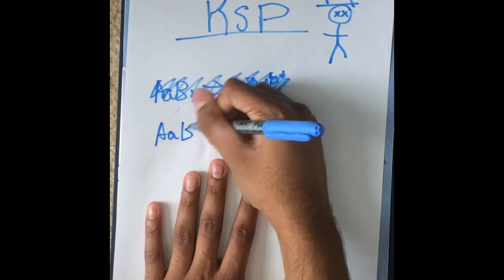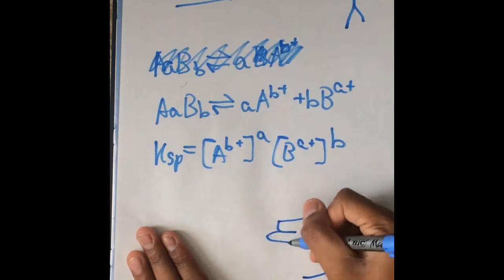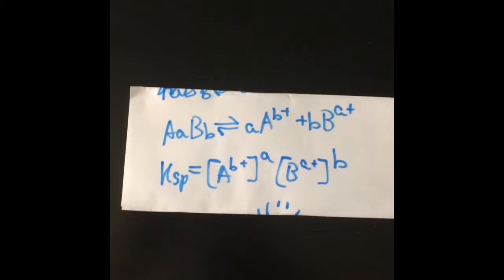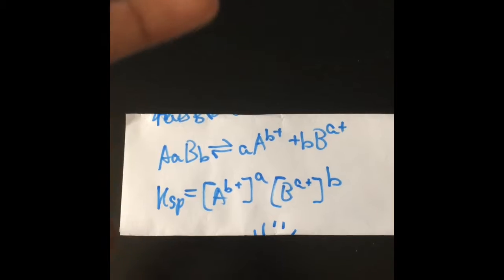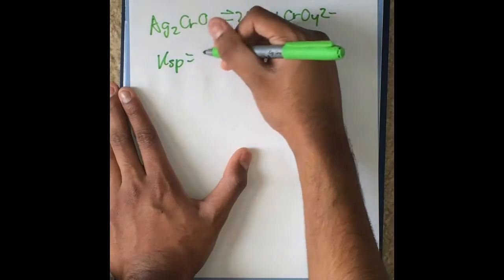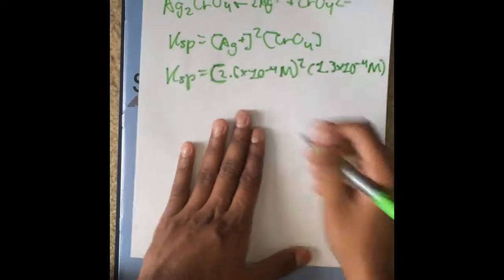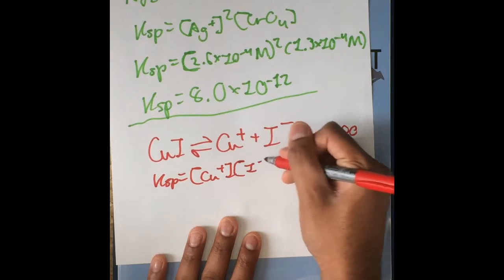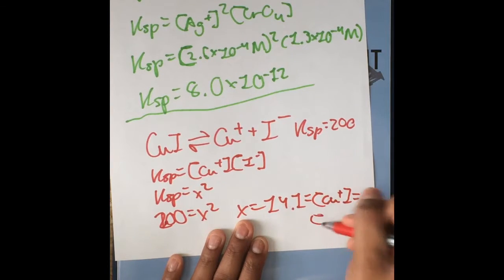Ap Chem Final Project- Arshad Hussain